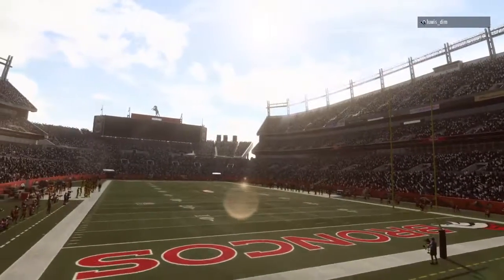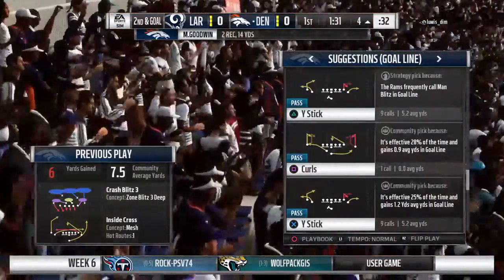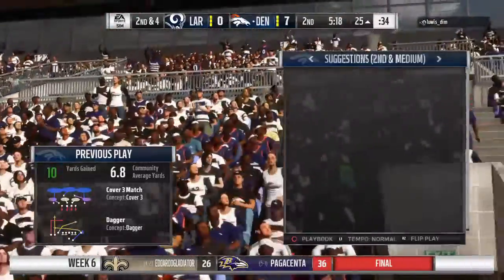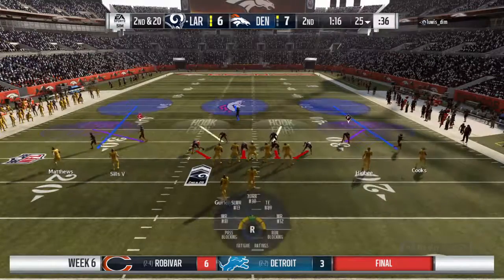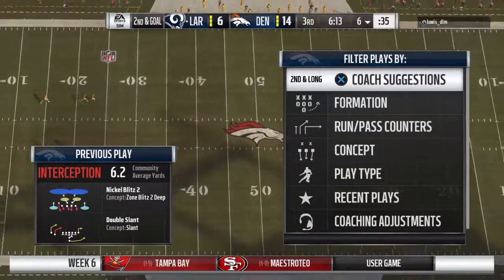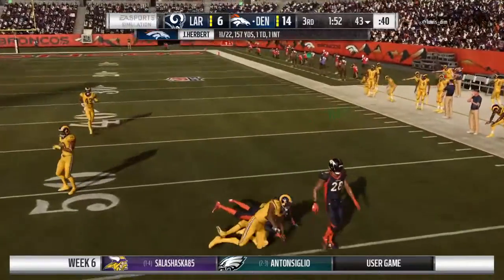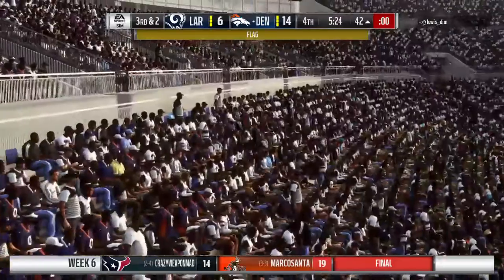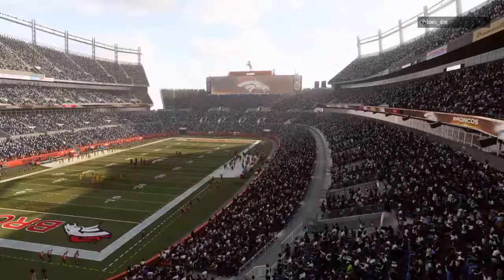Madden 19 IML TV swan976 S5 w6 Broncos vs Rams